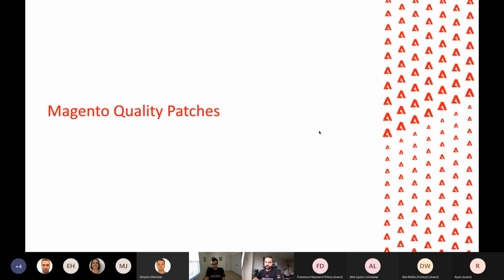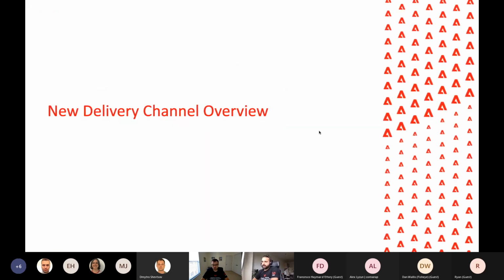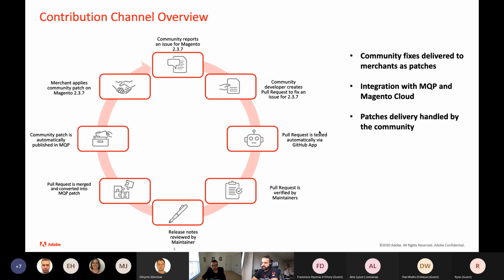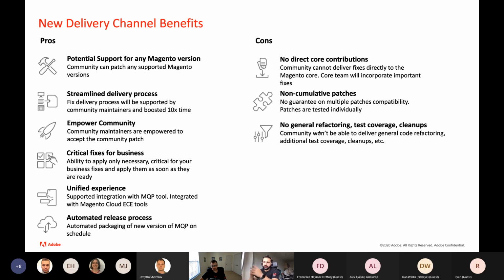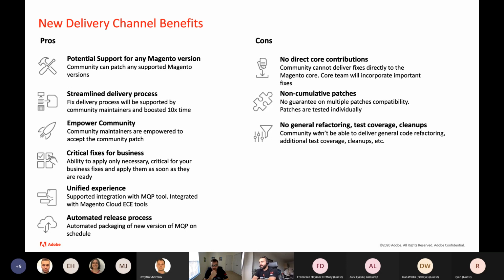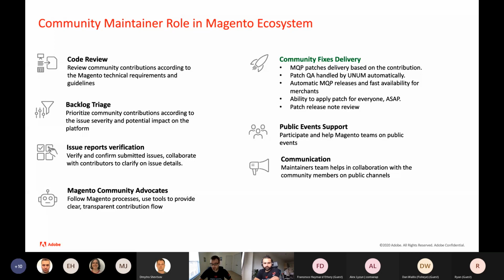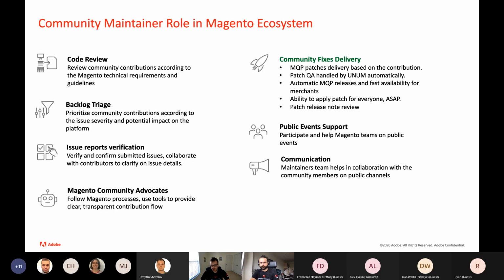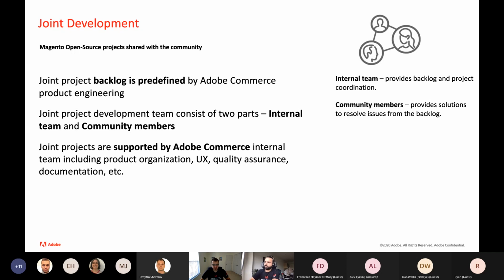Community Engineering Hangouts Jun 16, 2021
Agenda:
- New Community Contributions Delivery Channel by Gabriel da Gama and Stanislav Idolov